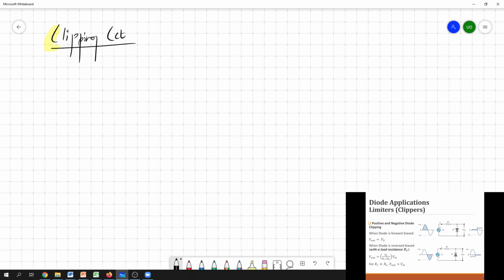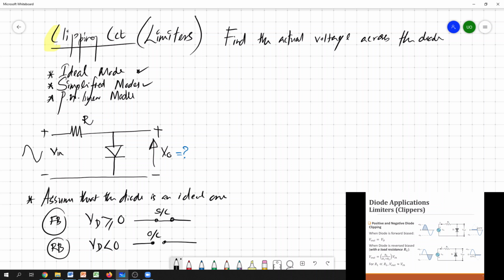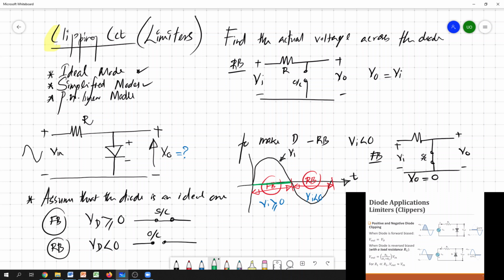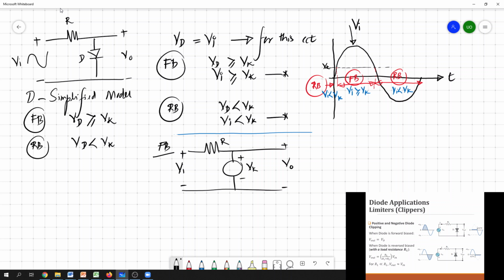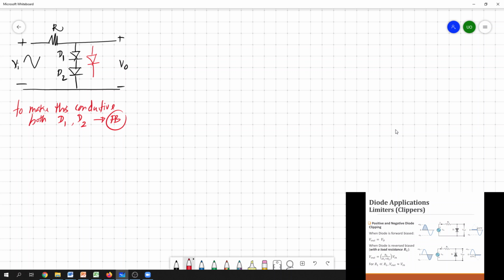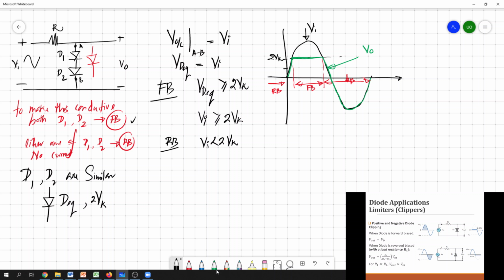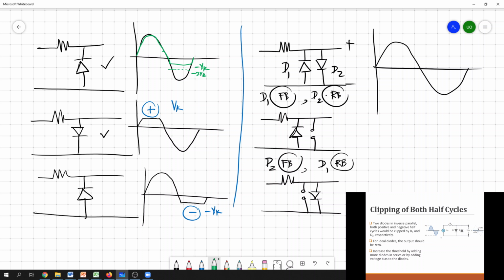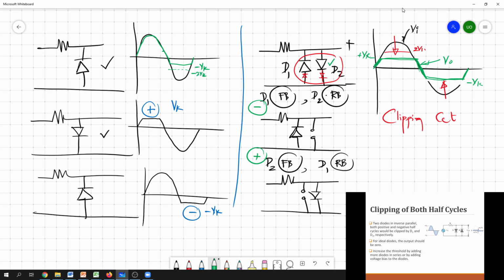Clipping Operation_1